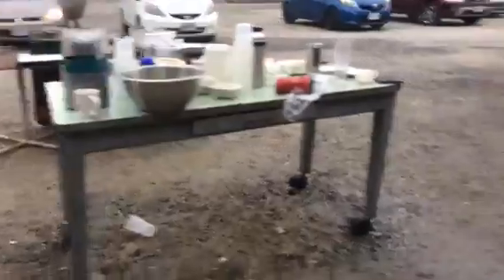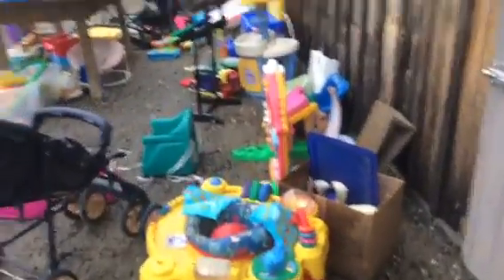Dump visit with Nancy Today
Free stuff